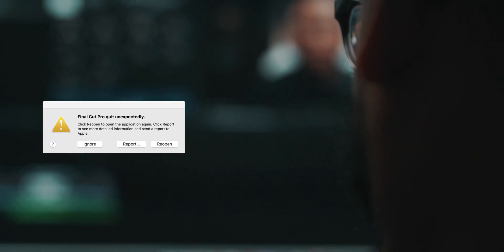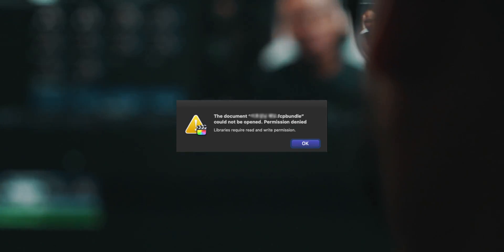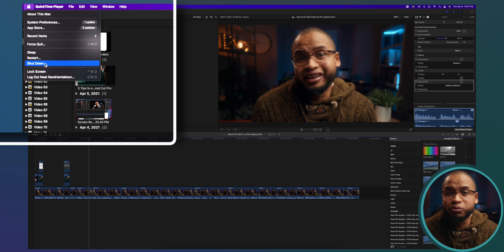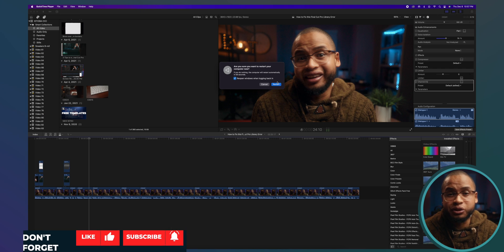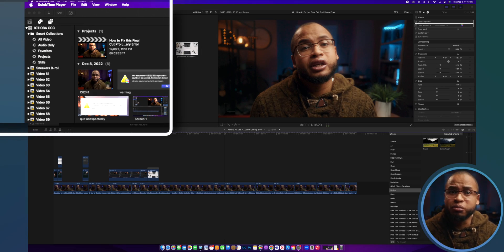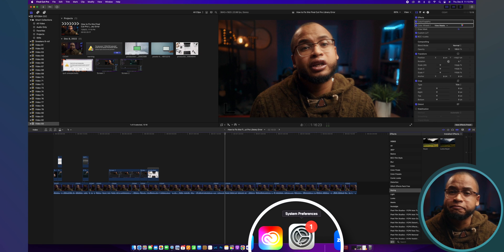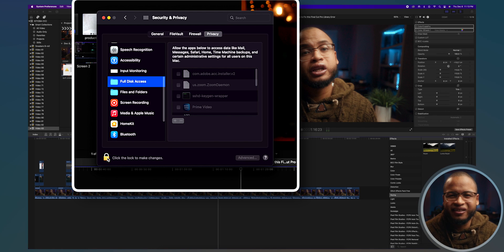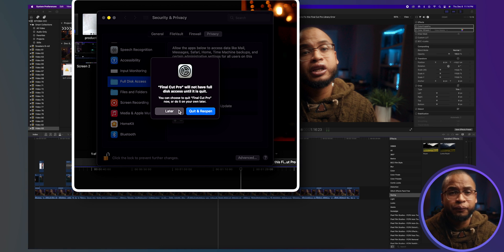How to Fix this Final Cut Pro Library Error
I couldn't open my library and this what I did to fix it. If you've ever seen this error window where you can't open your library unless given permission to, this video is about how to fix that final cut pro library error.
Don't throw your library to the trash yet, you don't have to lose all your work, usually rebooting everything can help but if it doesn't you will learn how to access your library from different computer or different computer user accounts
Appreciate the support guys